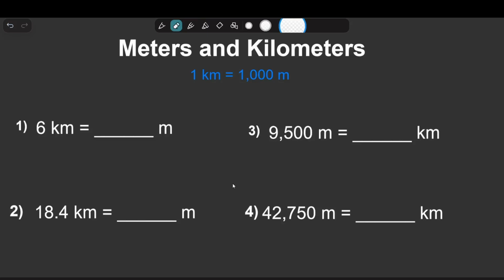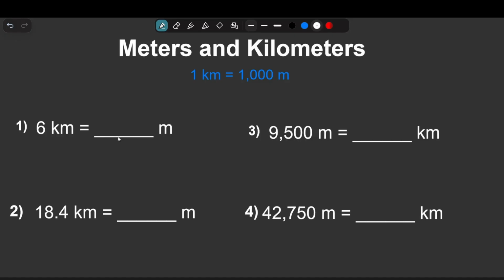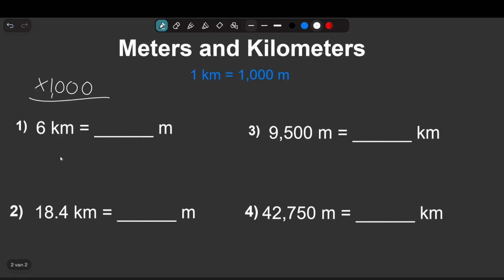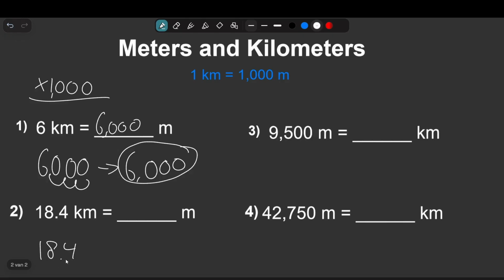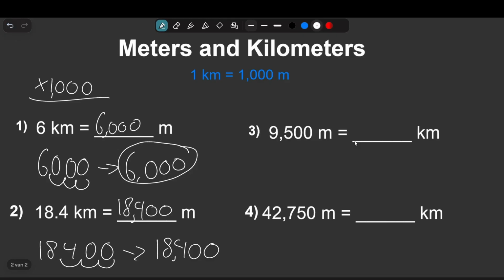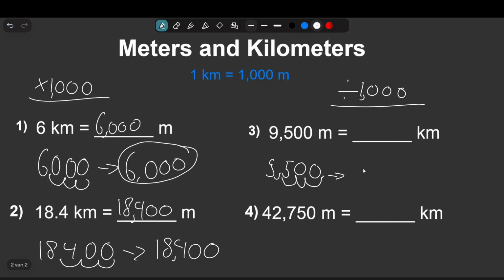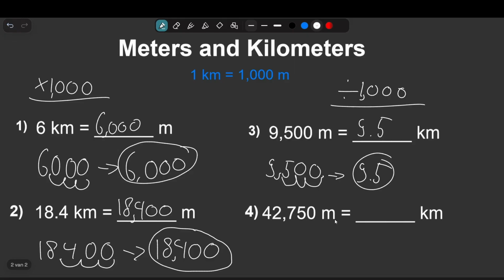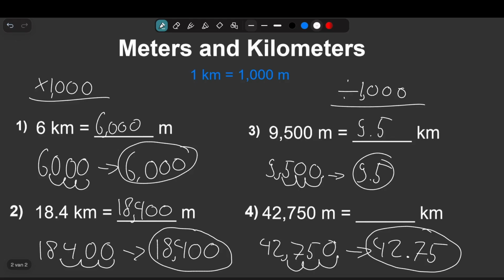Converting Kilometers and Meters Made Easy